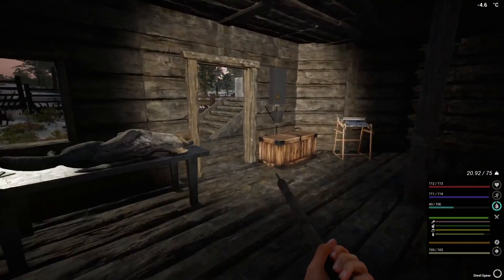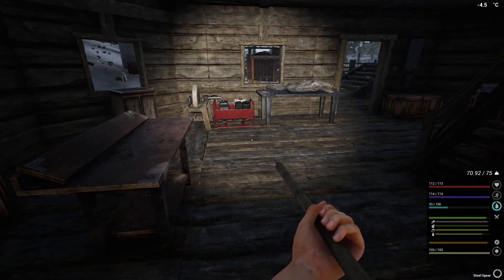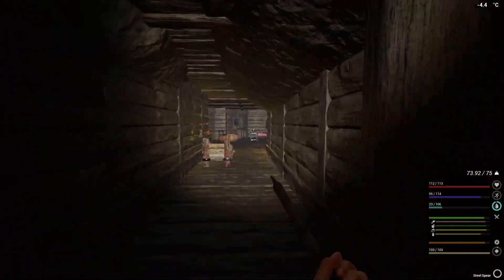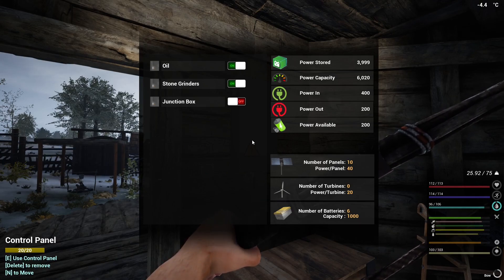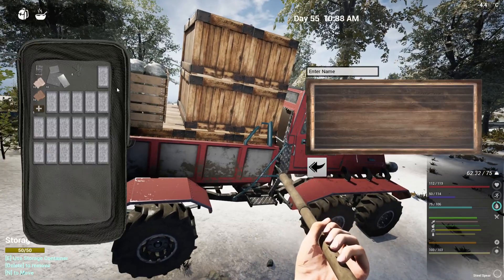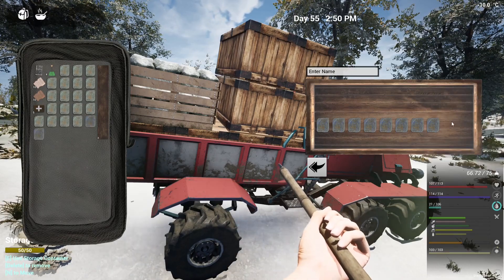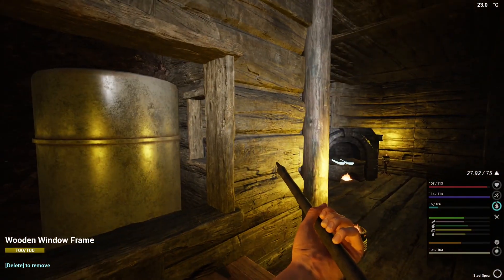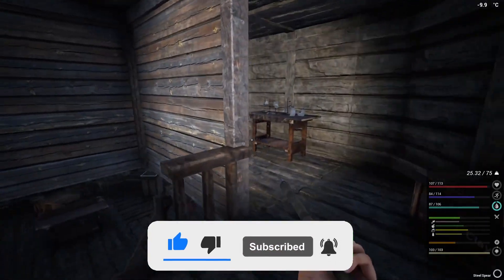Storing Power For Those Long Dark Nights! The Infected Gameplay [S06E37]